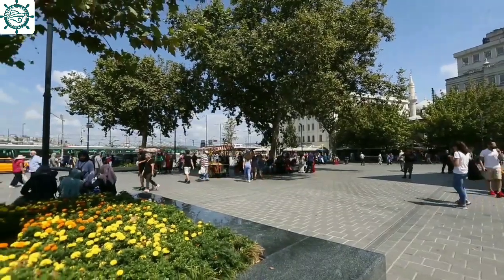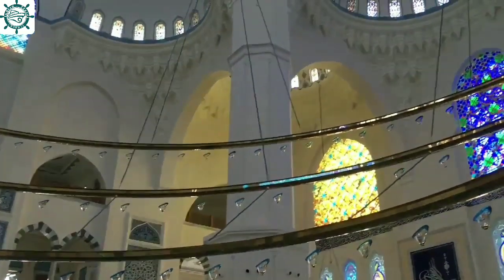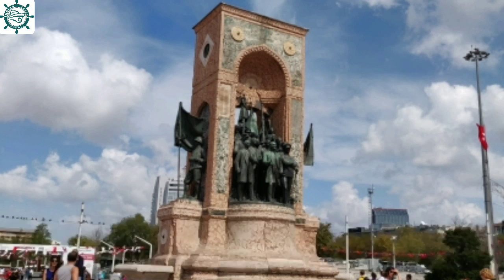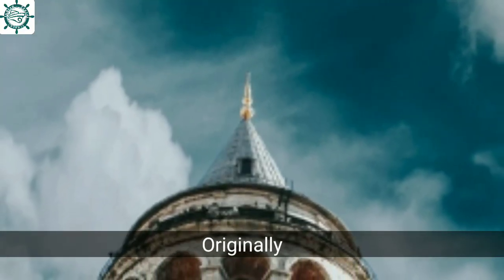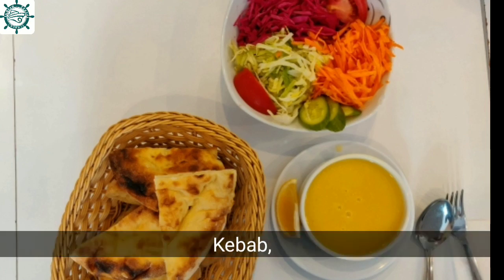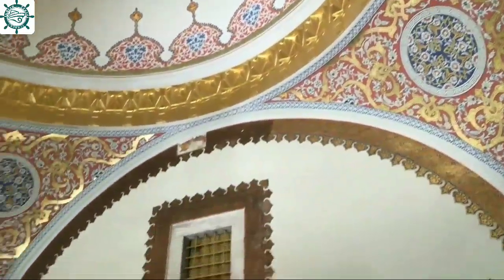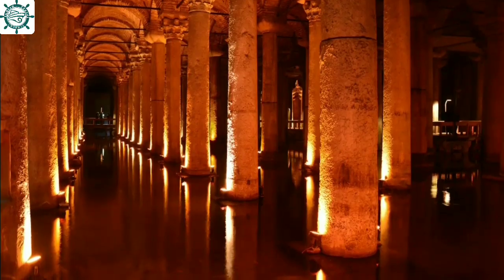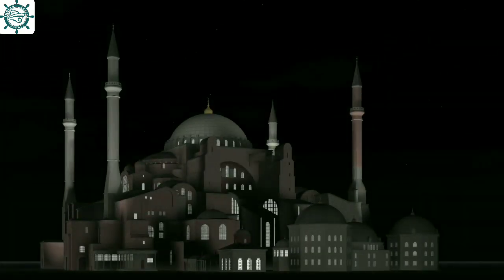Istanbul Travel - Part 2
Second and final part of my Istanbul travel.

Covers newmosque, Galata tower, Taksim square, Dondurma icecream, Topkapi palace and Turkish food